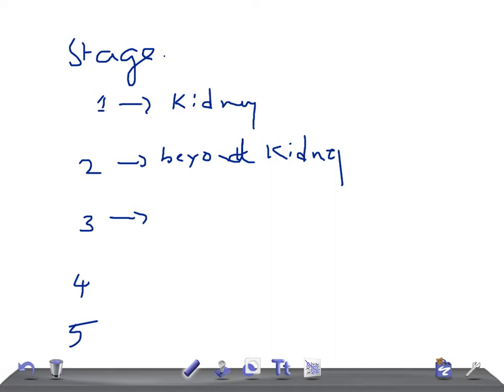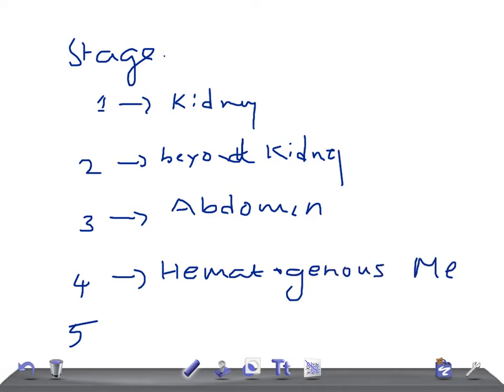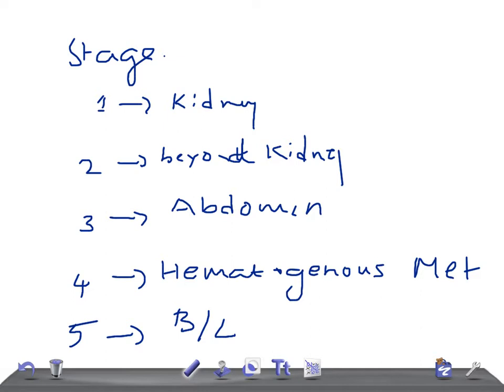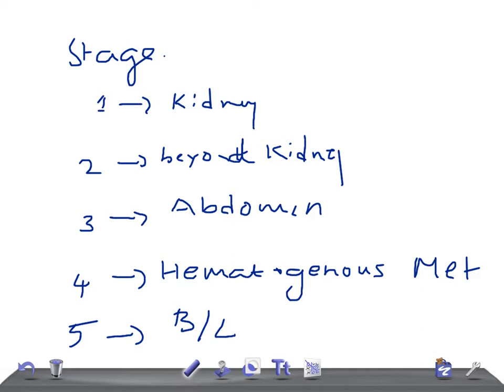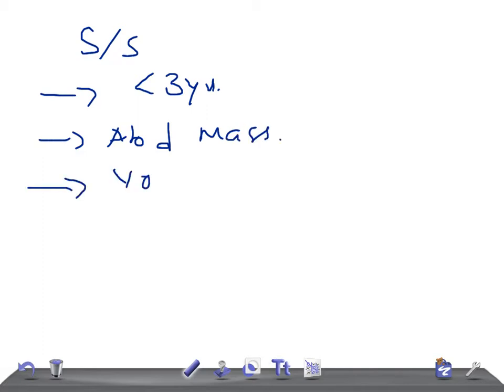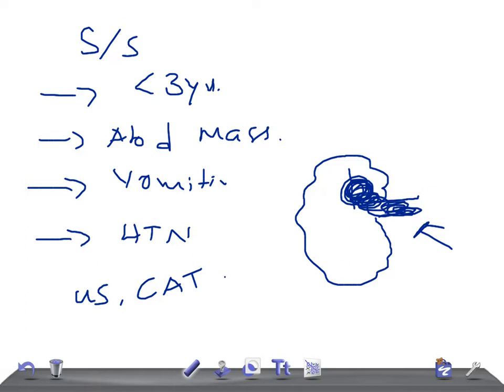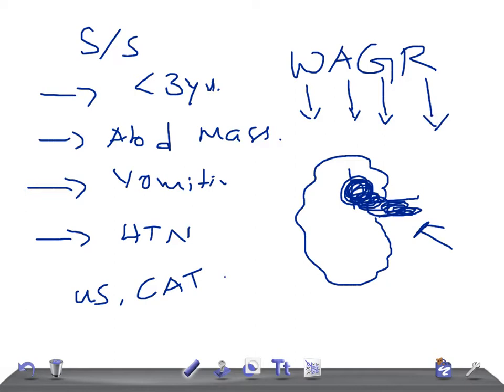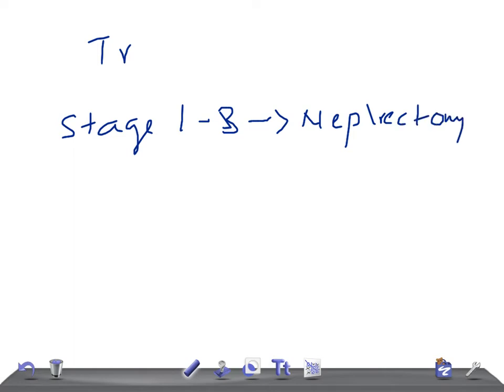QUICK PEDIATRICS: Wilm's tumor ( Kidney tumor)